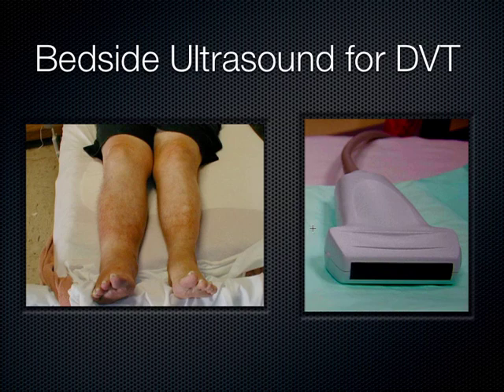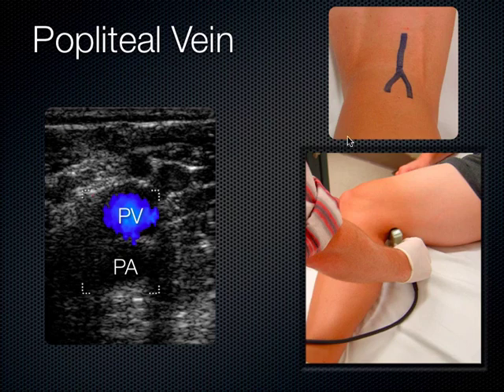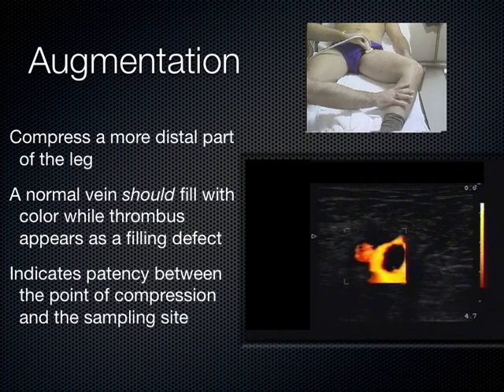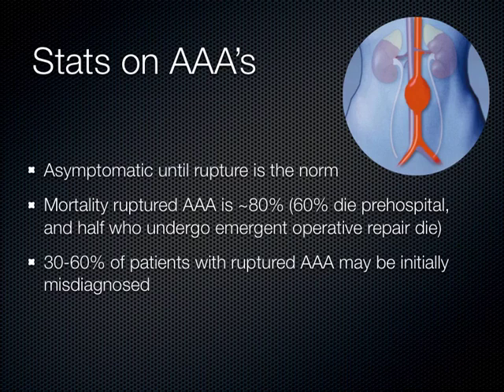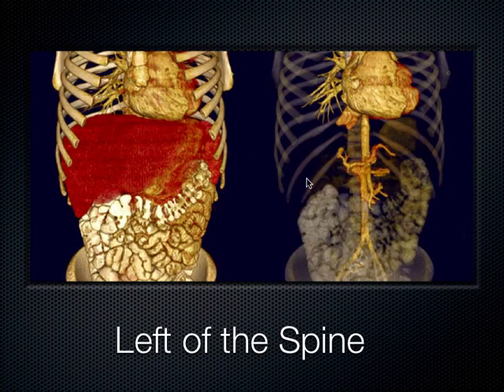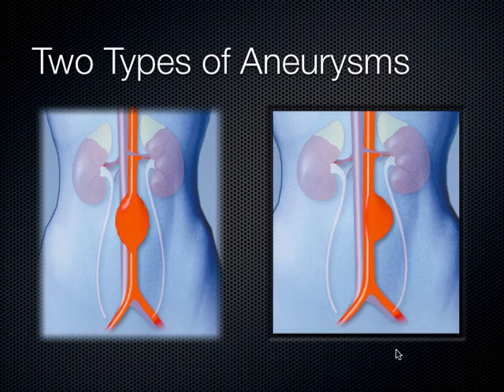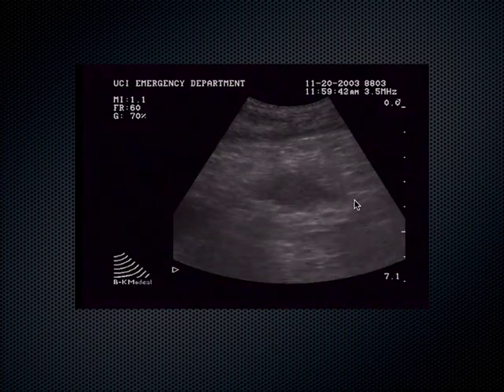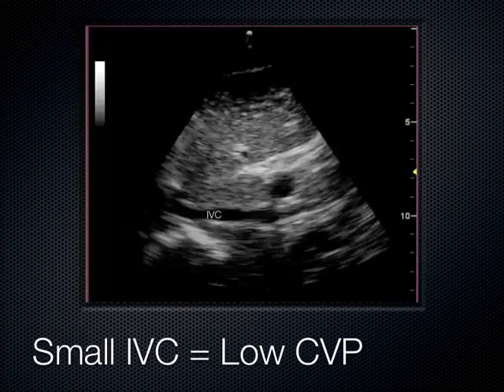Abdominal Aorta, Vena Cava, and Deep venous thrombosis US